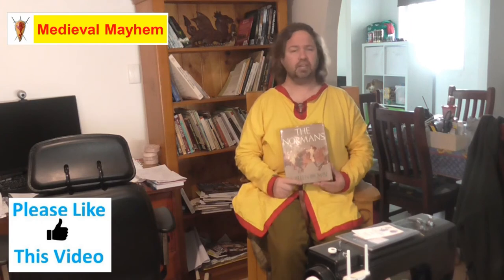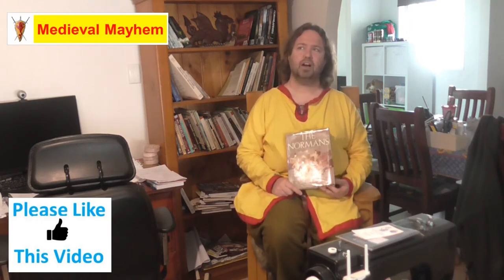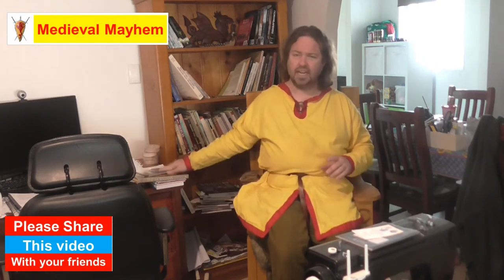My Research Shelves (Normans)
In this video we look at my research shelves for the Normans.

Norman Knight AD 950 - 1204

The Normans, Warrior Knights and their Castles by Christopher Gravette

England under the Norman and Angevin Kings - Robert Bartlett

The Normans - R.Allan Brown

Norman Stone Castles (1 Europe) - Christopher Gravett

Norman Stone Castles (2 British Isles) - Christopher Gravett